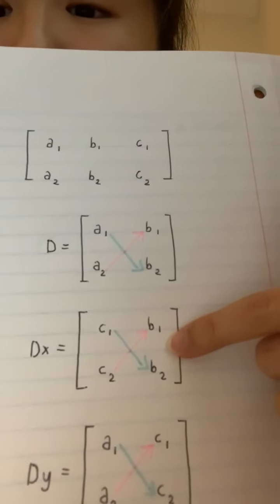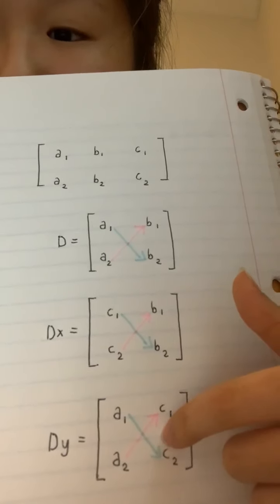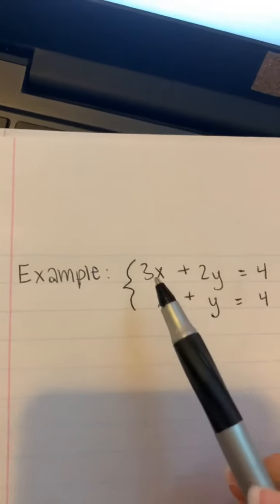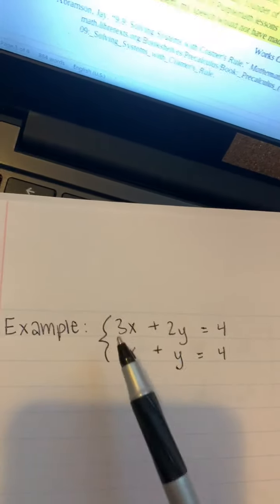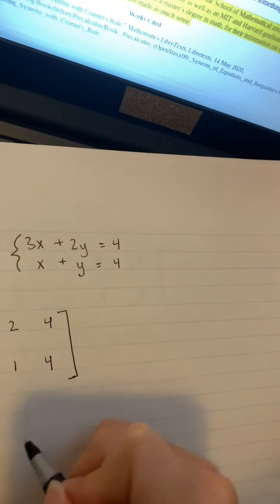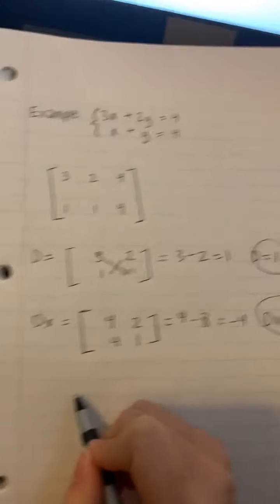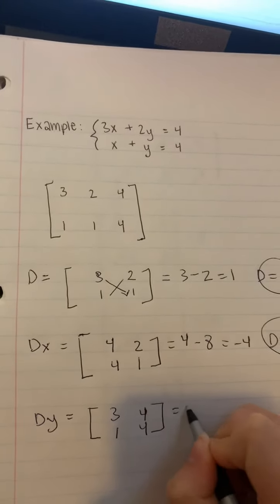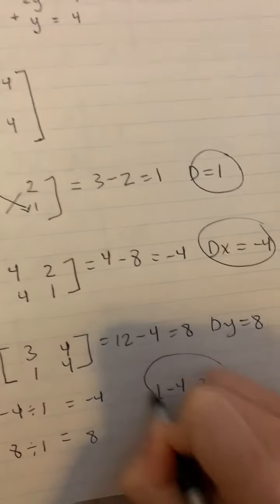How to Use Cramer's Rule